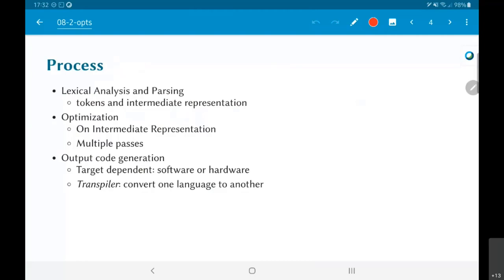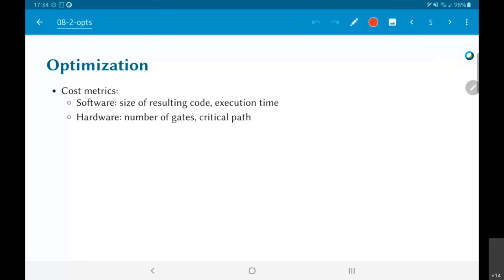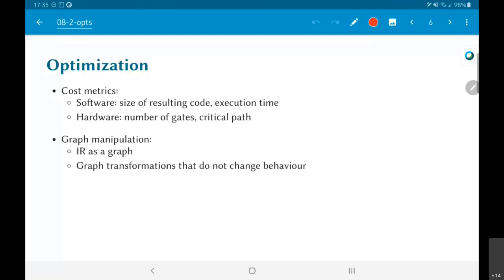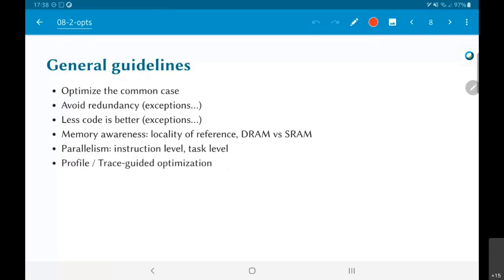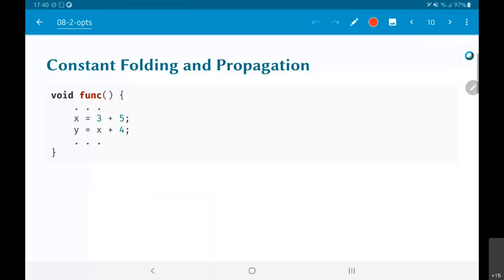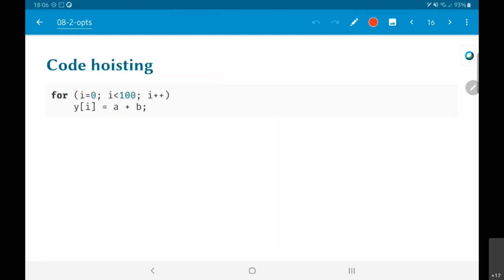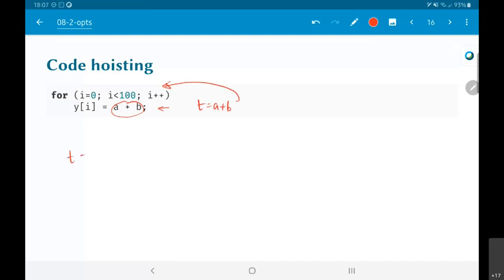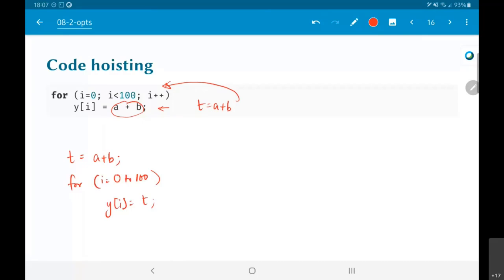L7.3 - Compilation and Optimization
Notes on the compilation process; why understand compiler optimizations; several simple optimizations; overview of loop optimizations

Note: This video was edited from a live session, and may show artifacts of the same, including references to material that is not covered in this course. Also, loop optimizations are only introduced here, without details. The reason is that a clear explanation of loop optimizations requires more detailed understanding of memory interactions, in particular caches.